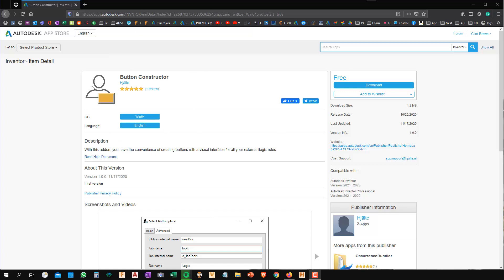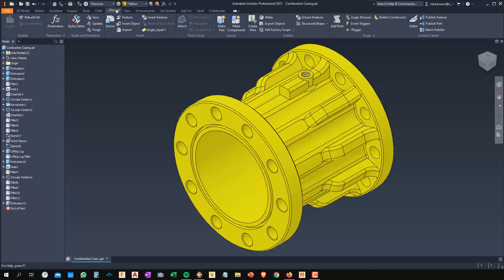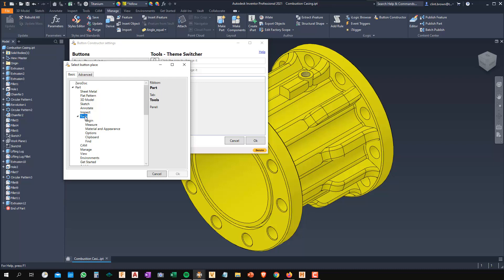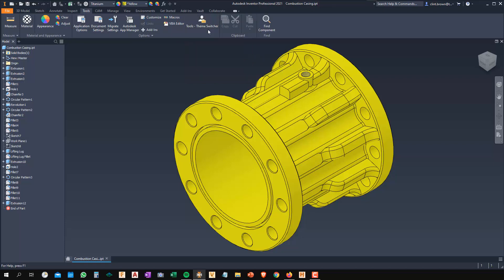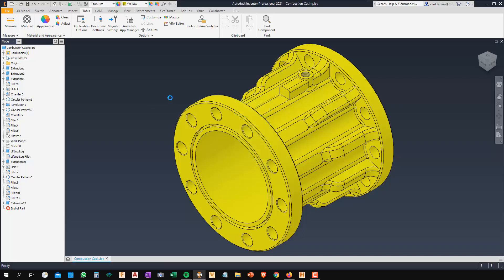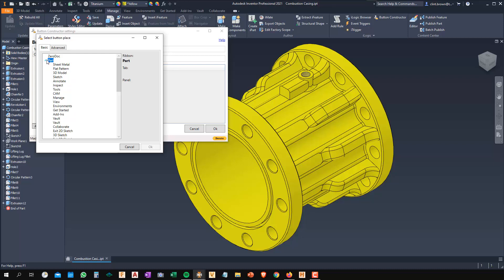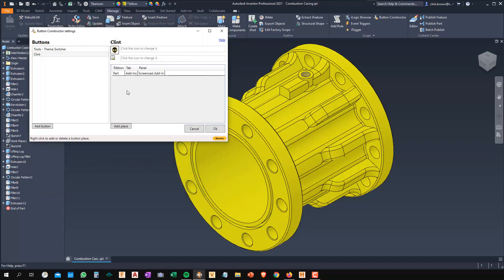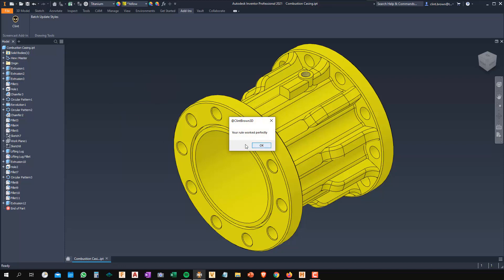Run iLogic rules from your Ribbon in Autodesk Inventor - Free App